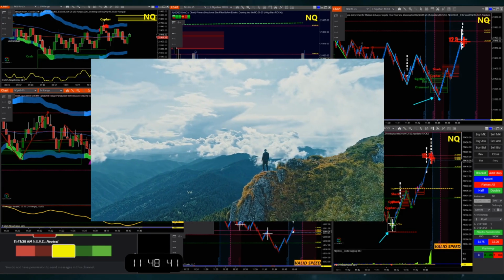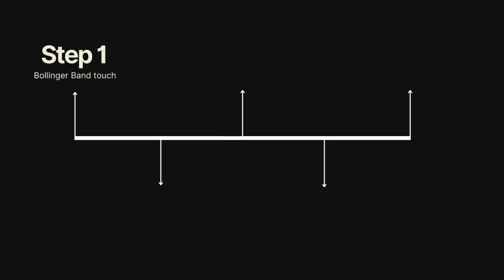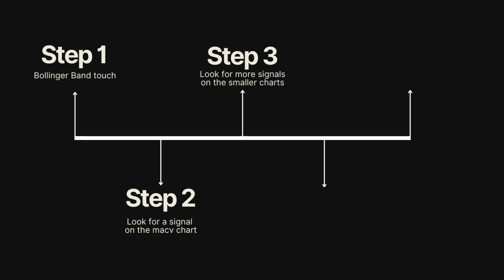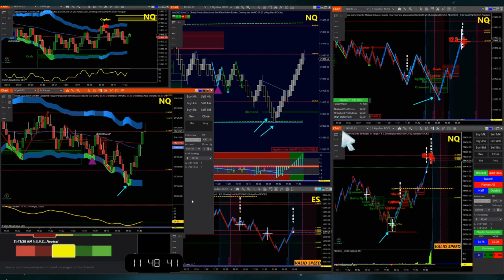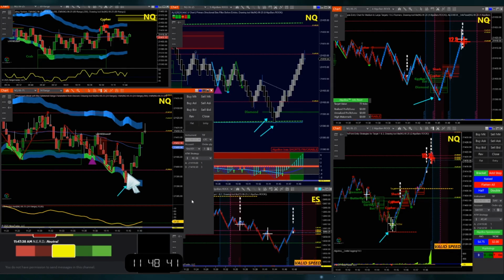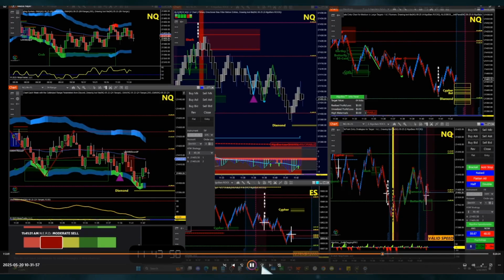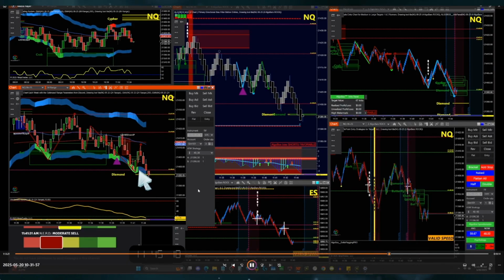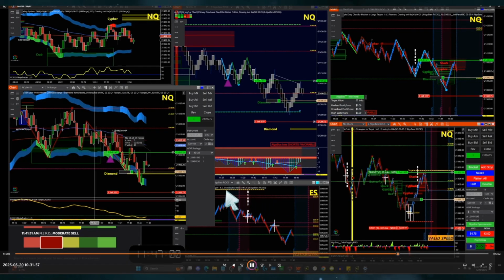My Favorite Reversal Strategy (and How Algobox Calls The Entry)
In this video I go step by step showing one of the best reversal strategies around.